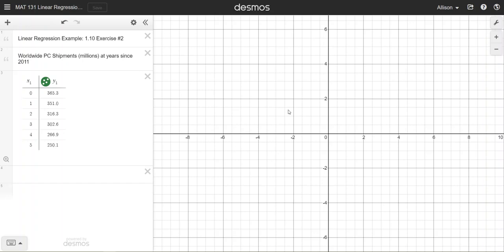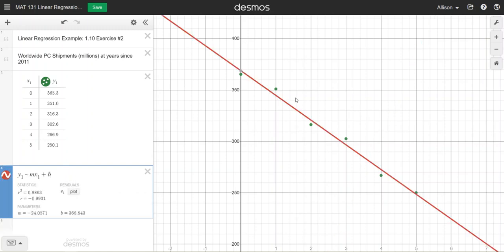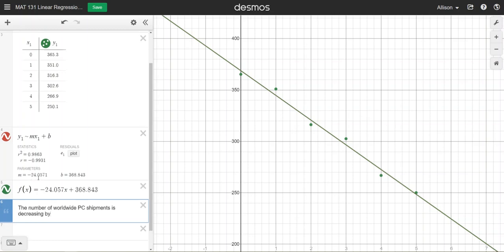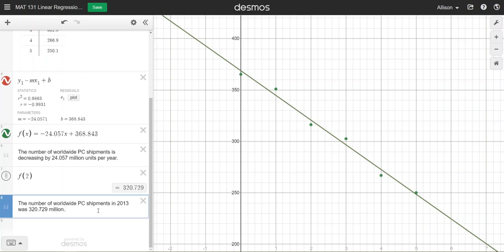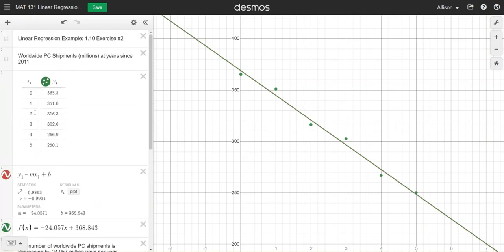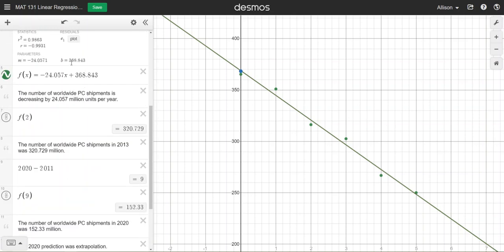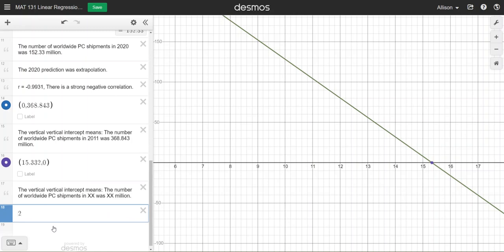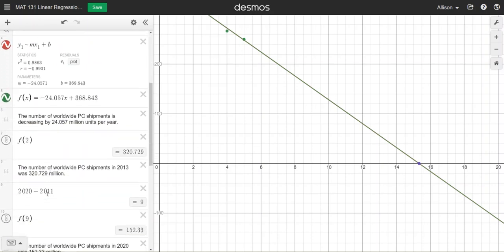MAT 131 - Linear Regression Example (for DTP 7)